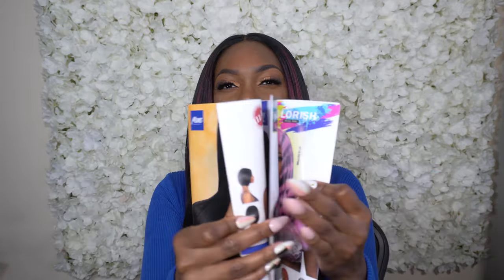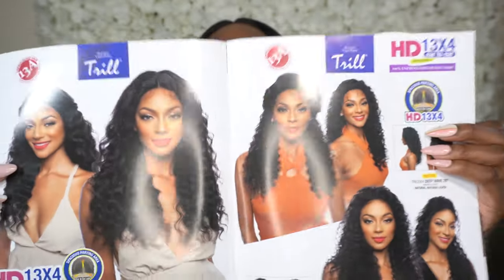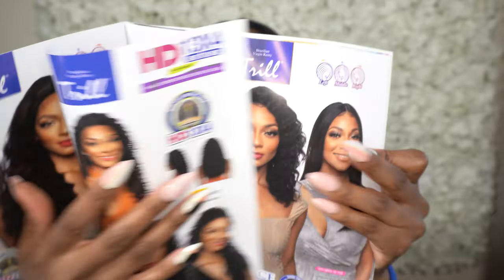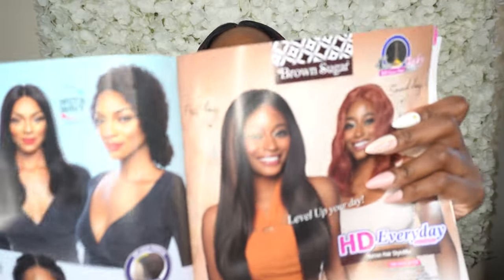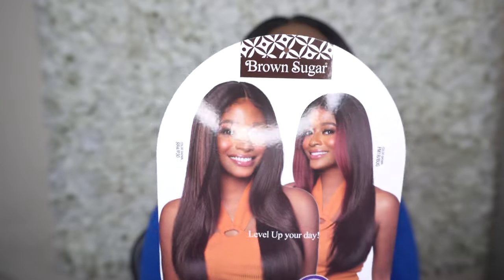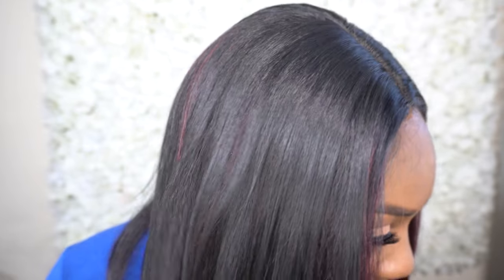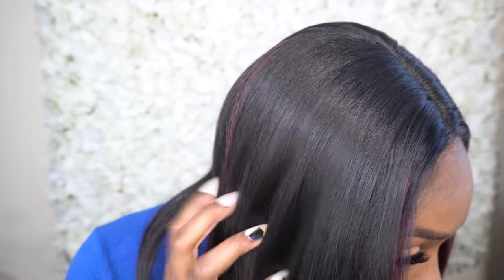Synthetic??? Natural Looking Wig | Mane Concept Brown Sugar 4" HD Lace Front Wig First Day BSEV201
Hey, Divas!

Another Mane Concept Review!! This unit is SOFT!!! It is definitely giving natural blowout vibes and I am in love with the color.

HAIR INFO
Mane Concept Brown Sugar 4" HD Lace Front Wig First Day BSEV201 (FM1B/BUG)